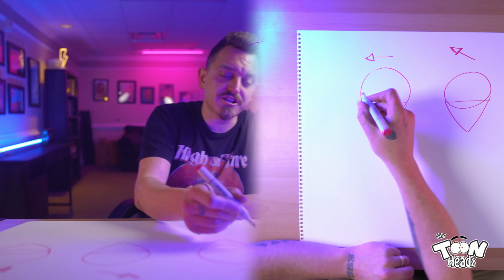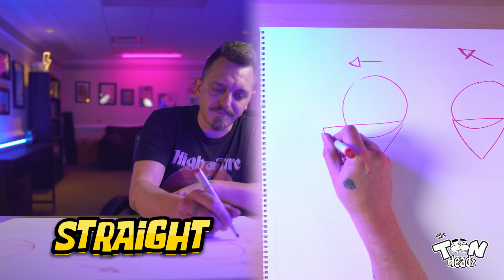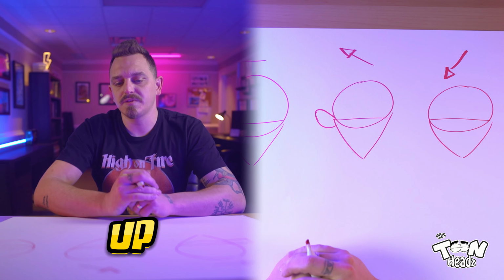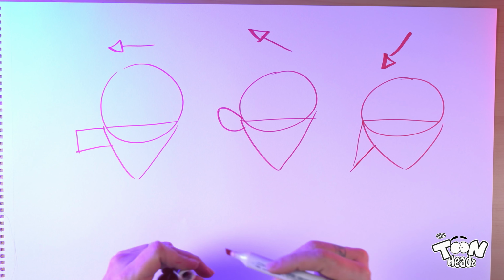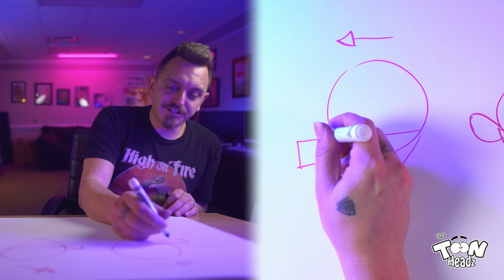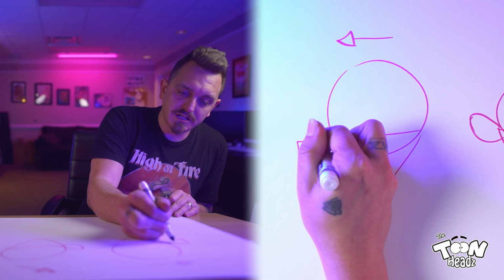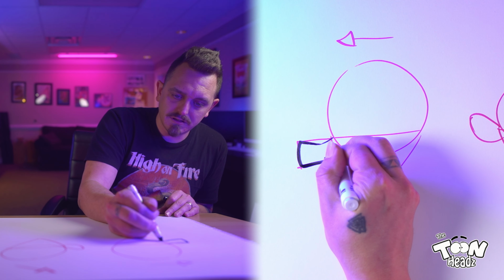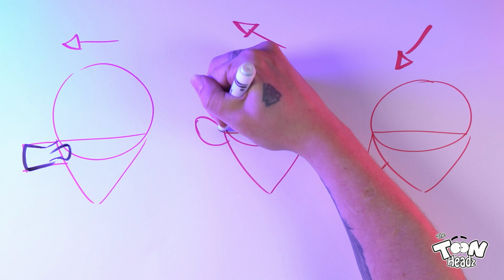How To Caricature Noses in Side Profile ( Part 3 )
✏️ Want to level up your caricature game? Start with the nose!
In this episode of the How to Caricature a Nose in Side Profile series, AJ Jensen dives into one of the most important concepts: DIRECTION. Whether a nose tilts up, angles down, or sticks straight out — knowing the angle it extends from the face helps you exaggerate it like a pro.

👃 The direction of the nose tells a story. It’s not just about shape — it’s about how the nose projects off the face. In caricature, that subtle angle can be pushed to create more personality and punch. AJ Jensen draws different varieties to show how direction changes everything.

🔍 Why does direction matter?
Because the nose often anchors your entire caricature. Before you draw, ask yourself:

1️⃣ Is the nose angled up?
2️⃣ Is the nose angled down?
3️⃣ Does the nose go straight out?

🎨 AJ shows clear examples of noses that tilt up, angle down, or move straight out — helping you recognize patterns and exaggerate with intention. Whether you're just starting out or refining your style, this lesson helps you draw noses with more impact and clarity.

🔍 Don’t forget to watch the other parts of this series!
Each one builds up your understanding of nose structure so you can handle any angle, any face, anytime:

Chapters:
0:00 - Intro
0:16 - Previous Video
0:29 - Direction
0:53 - Abstract Head Shapes
1:10 - How To Apply Direction
1:38 - Drawing The Sections of the Nose
2:01 - Exaggerate the Direction Further!!!
2:24 - The Next Video ( Protrusion)
2:38 - Outro
2:44 - Bloopers

🎯 Start exaggerating smarter by learning how nose direction affects your drawing!